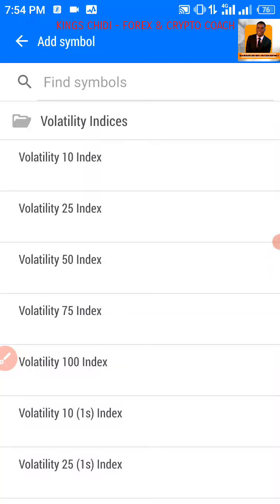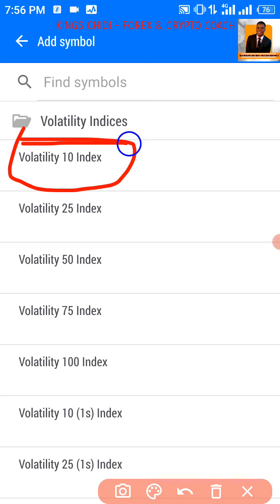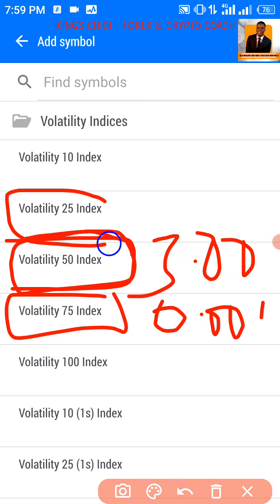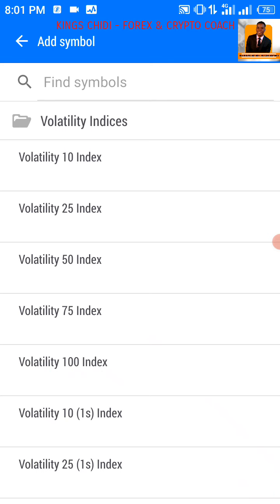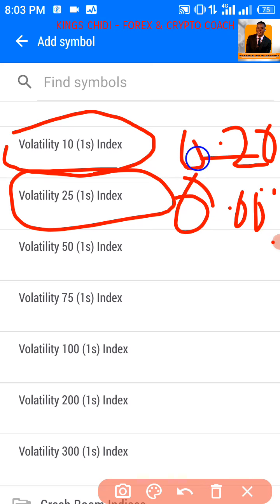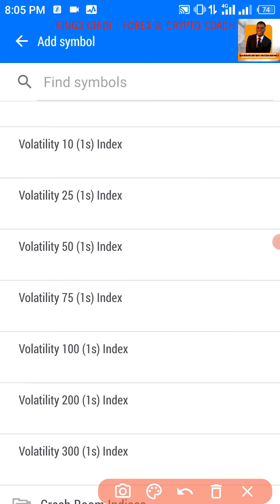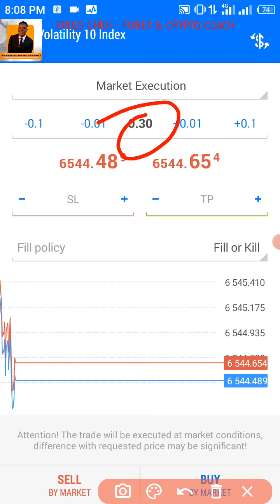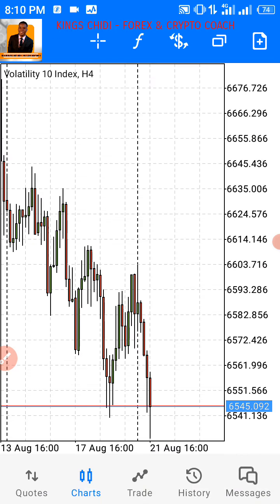SYNTHETIC INDICES - Episode 2 - Volatility indices characteristics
Synthetic Indices is a simulated financial market. it is highly profitable, and also risky.

As you follow this series, you will learn how to trade the synthetic indices market.

Do well to join our telegram community where we discuss about forex and Crypto related matters.